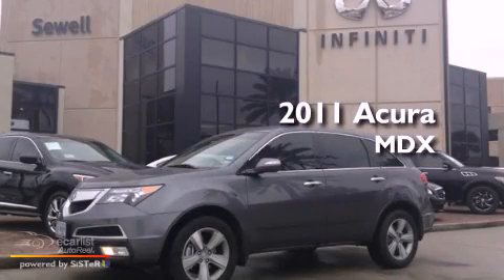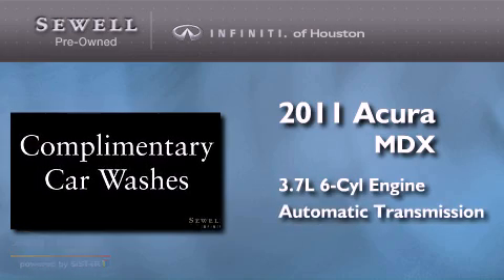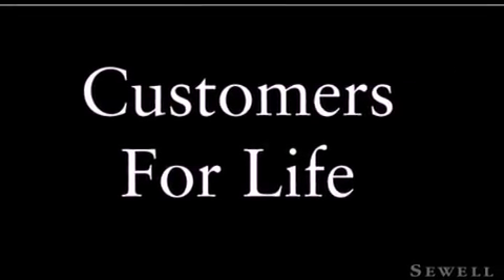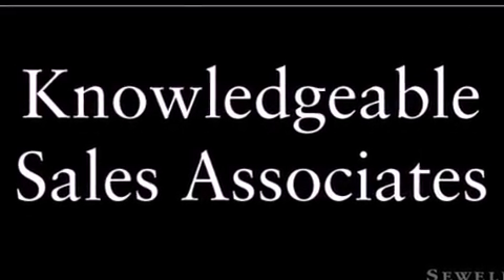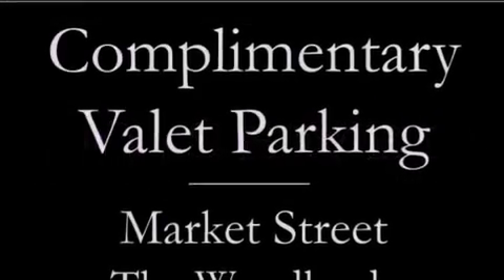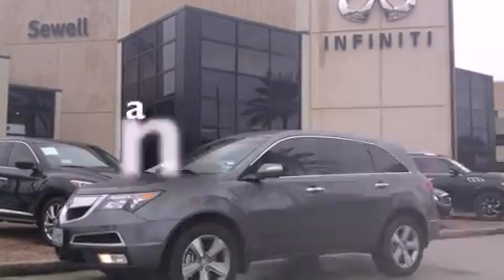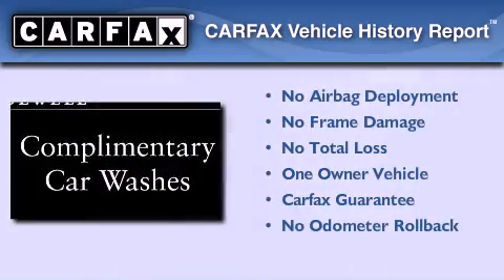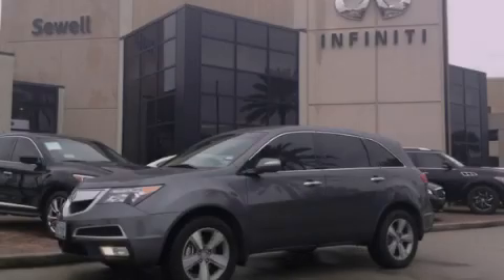2011 Acura MDX Houston TX 77090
Year : 2011
 Make : Acura
 Model : MDX
 Engine : 3.7L PGM-FI MPI SOHC 24-valve VTEC V6 engine
 Trans . : Automatic
 Exterior : Gray
 Miles : 8,103
 Interior : Gray
 Stock : BH548584